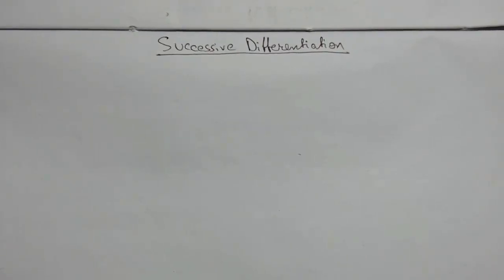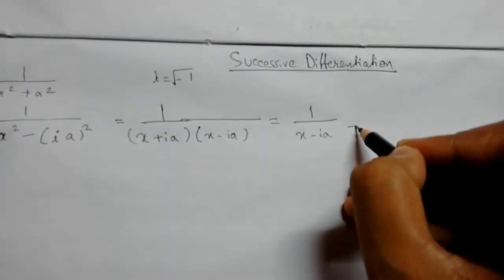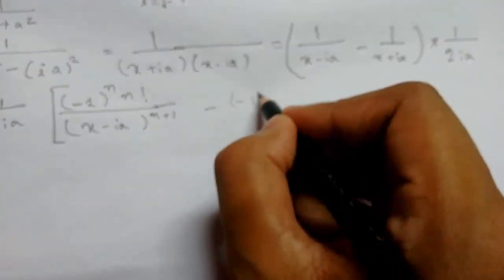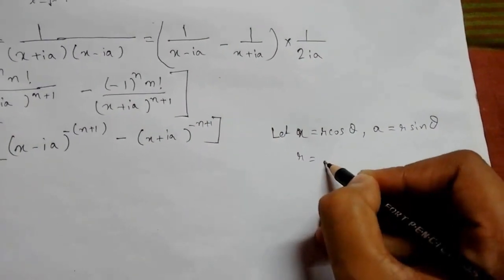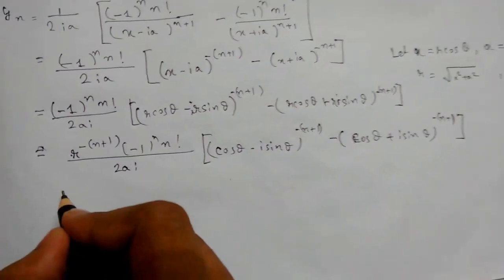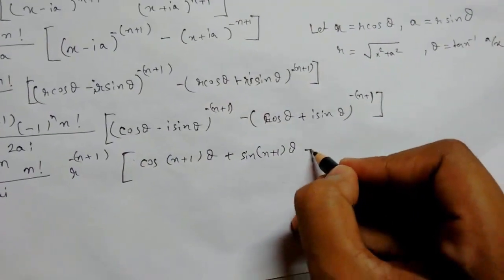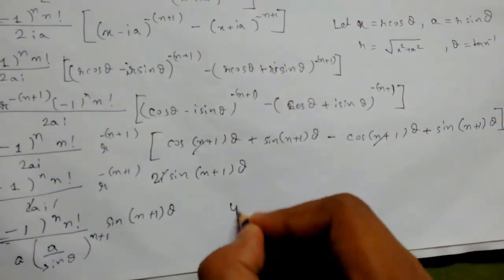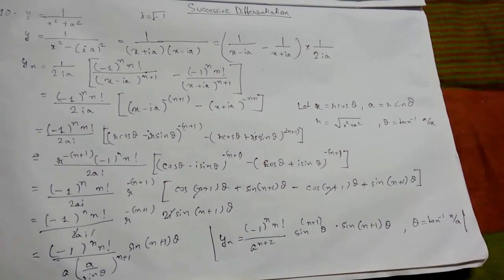Successive Differentiation - 6 (nth Derivative) | Differential Calculus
In this video lecture we will learn about successive differentiation and its standard nth derivative.